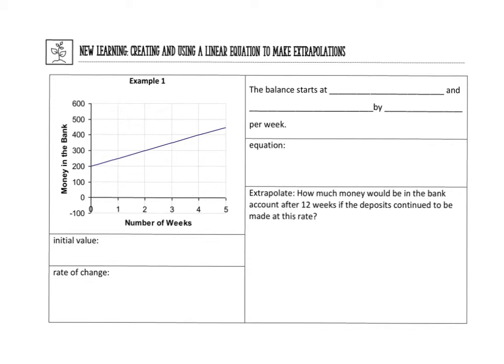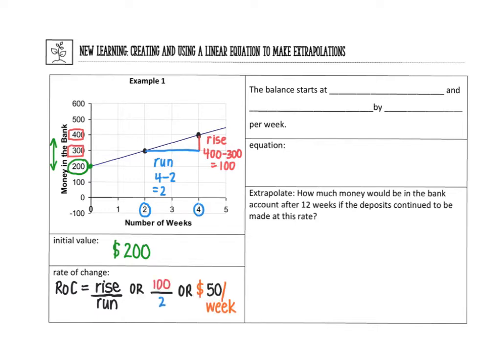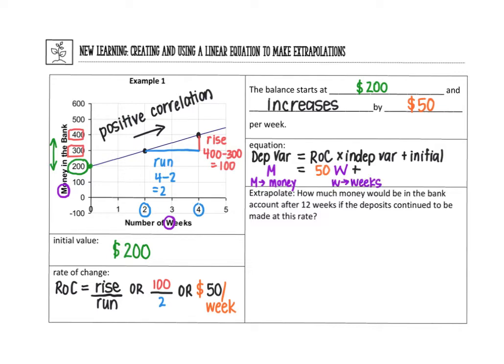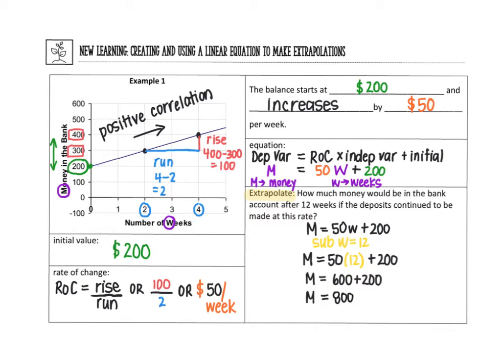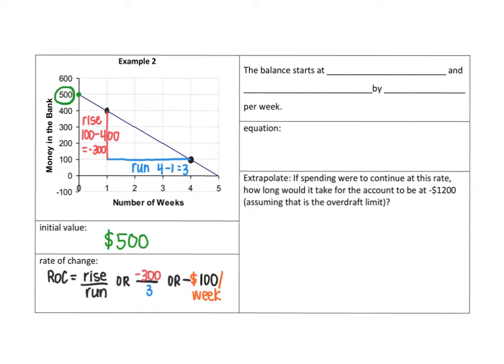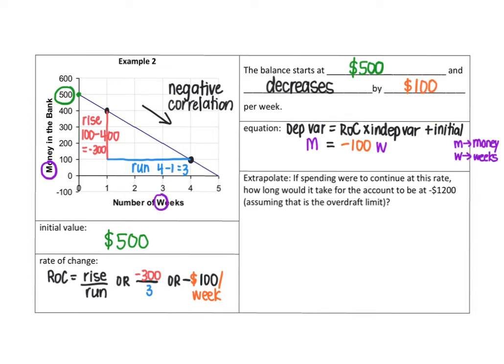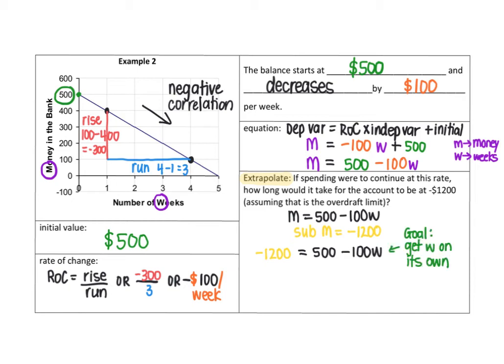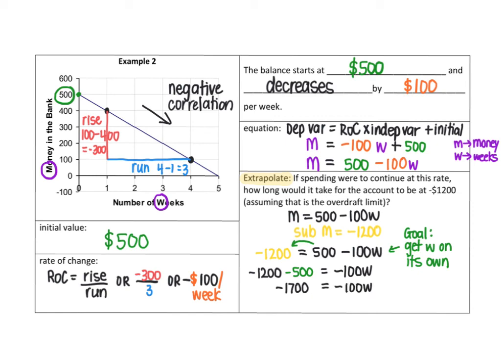Review of Linear Equations